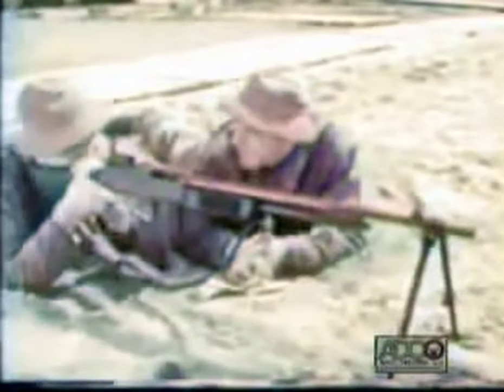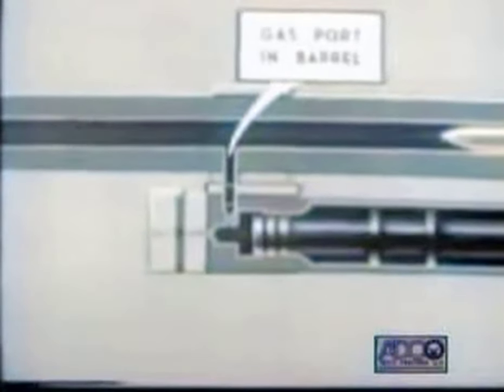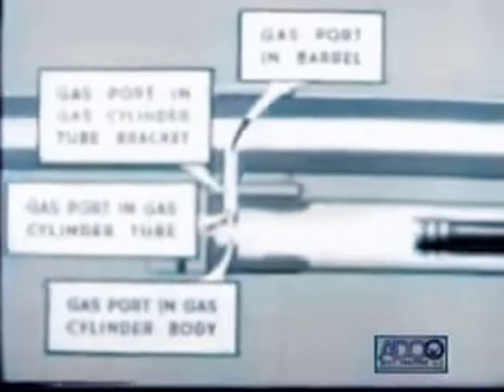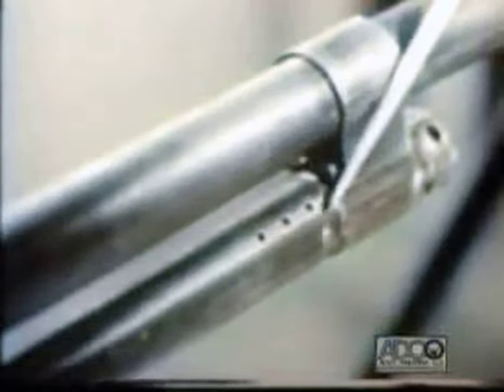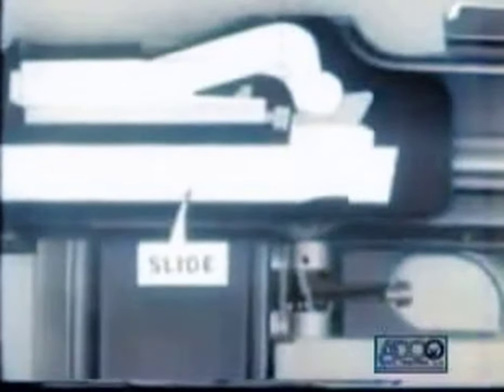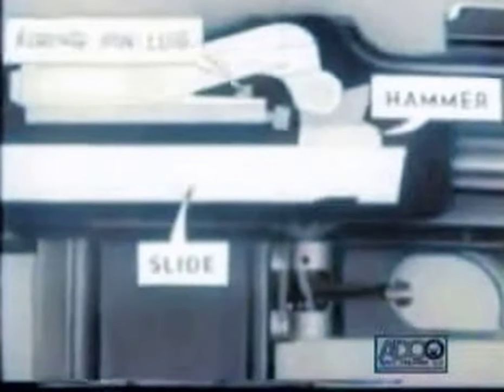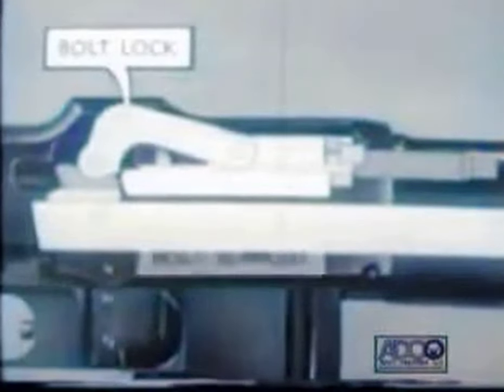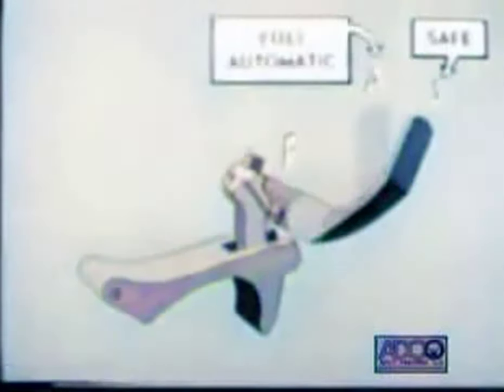Browning B.A.R. Principles of Operation [AI Colorized, Upscaled & Interpolated]